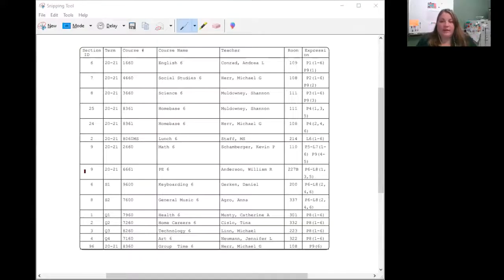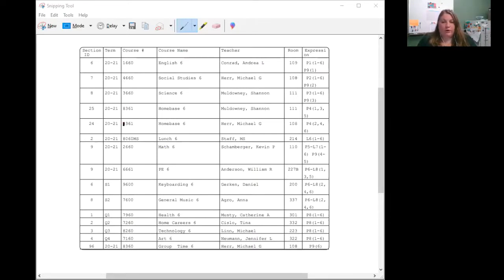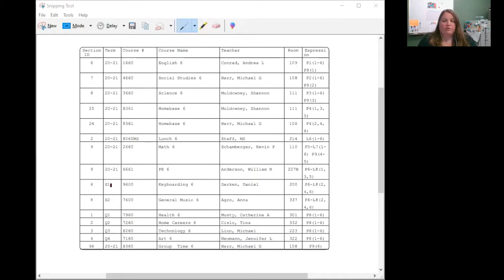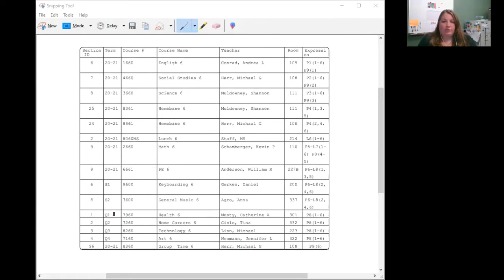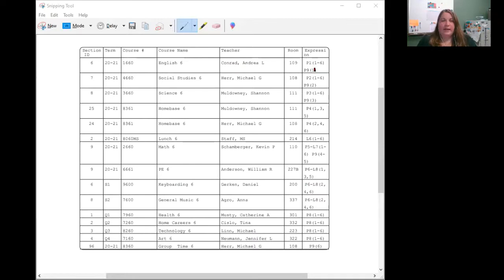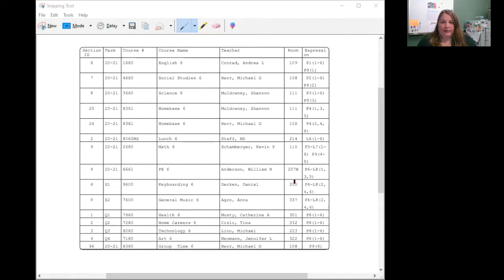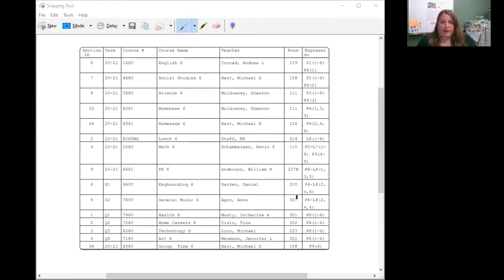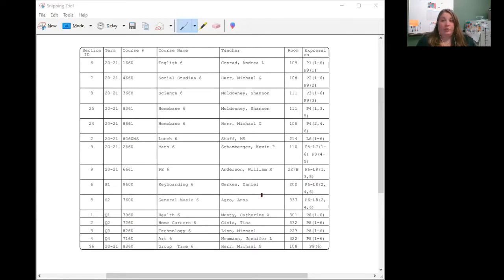Understanding the Middle School Schedule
This video will help you make sense of your child's middle school schedule.  It is mostly for parents of new students and 6th graders who may be unfamiliar with what a middle school schedule looks like.